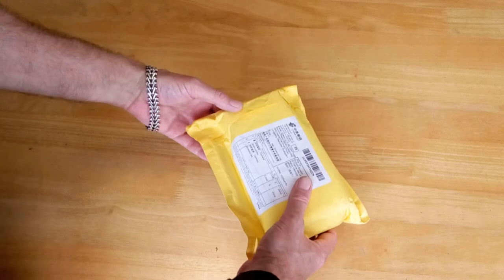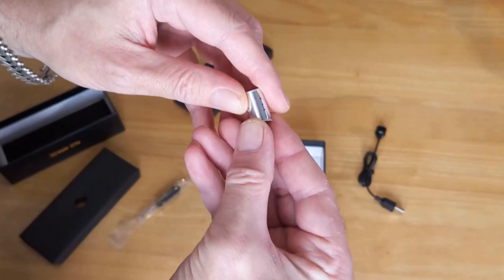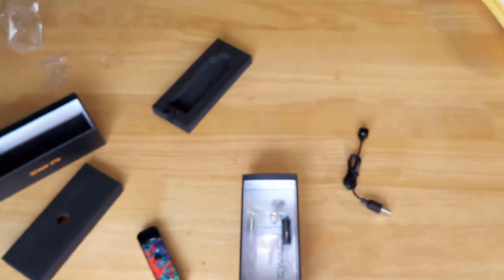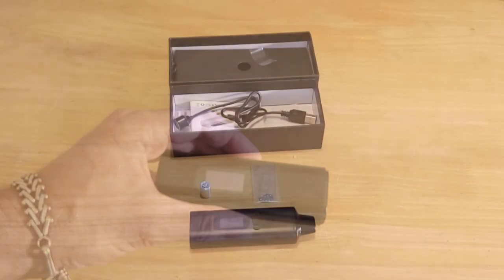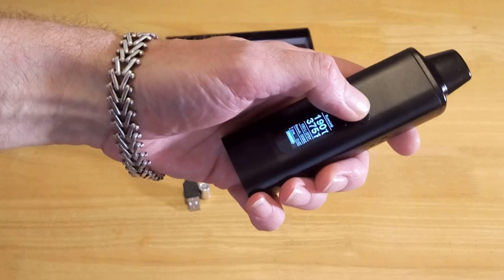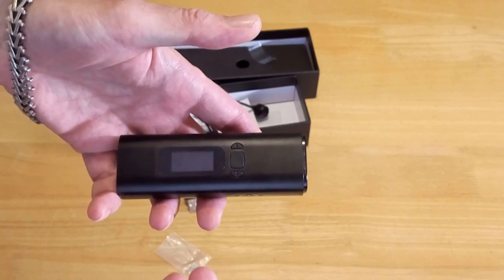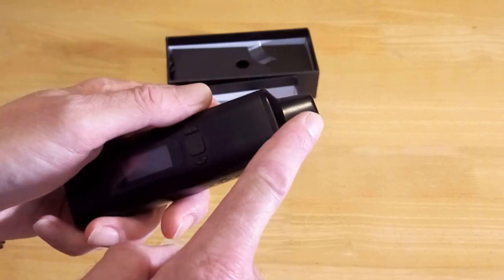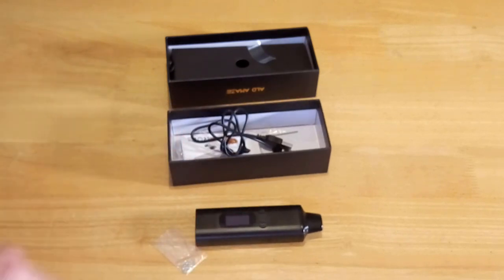Ald Amaze Wow Review - A Top Budget Dry Herb Vaporizer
I decided to speed this up a bit - it wound up too long. There is a shorter faster version here

Since I recently quit smoking tobacco I have been looking for a way to enjoy my medical marijuana. Pipes and bongs are fine but I wanted a way to avoid inhaling any smoke, so I started to look into dry herb vaporizers. I was pretty shocked at the prices of the big brand vaporizers so I have been researching budget options. This one is the first one I have bought to test.

I will be looking at features and performance and seeing if you can get a premium vaping experience at a budget price!

I have a series of videos explaining all about the technology involved with led grow lights - if
you are thinking about buying and using led grow lights you should watch them!

Check out our full line of super high quality grow lights

For anyone interested in the Reaumur Scale